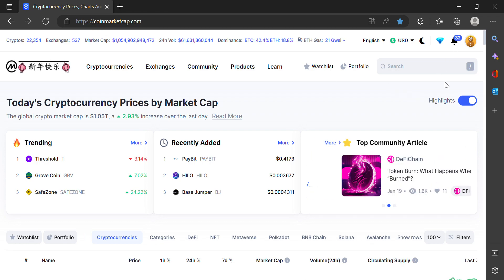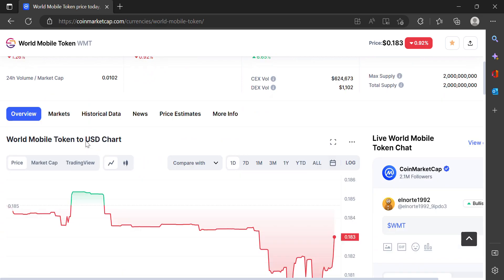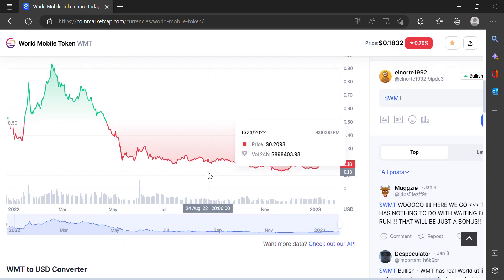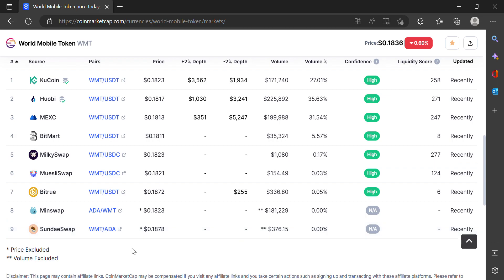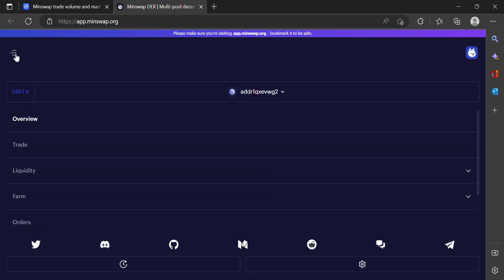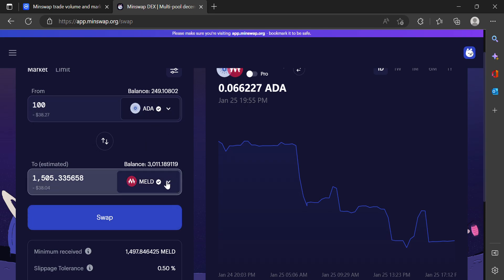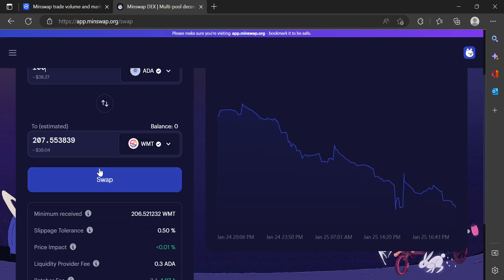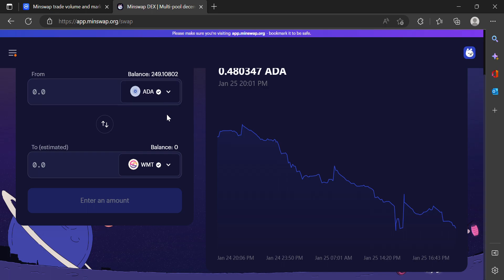How to use a Decentralized Exchange to buy World Mobile Token (WMT)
How to use Minswap to buy World Mobile Token (WMT). I apologize for the video cutting out at the end, but there were no more steps and I did receive my WMT right after the video cut off.